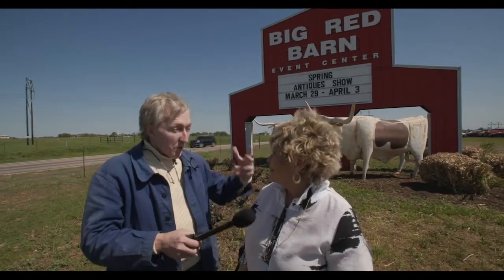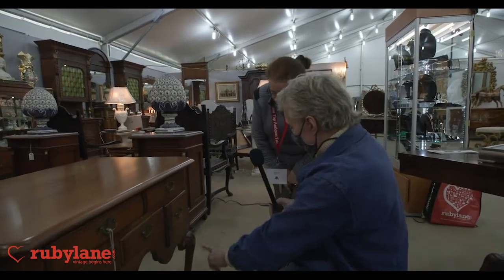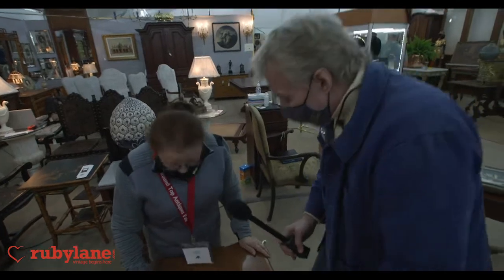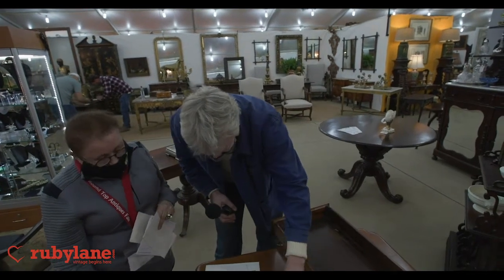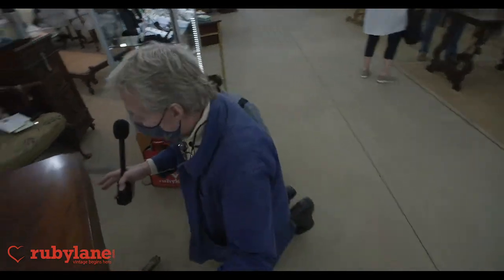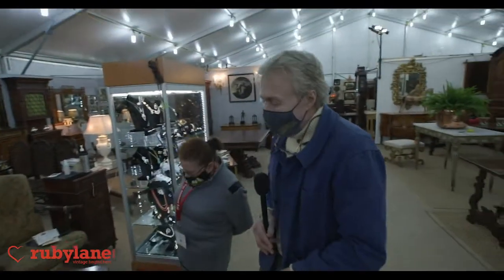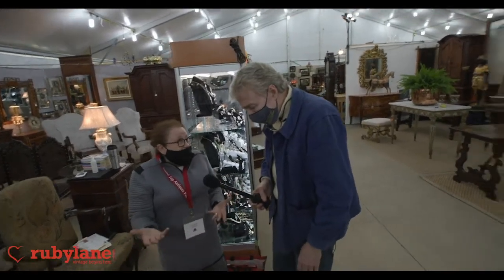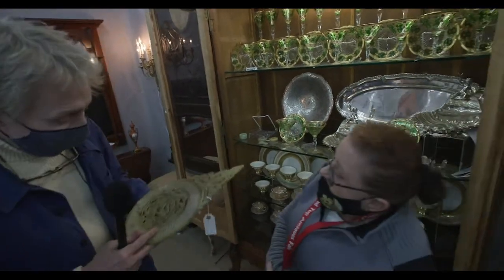Leigh Keno’s Treasure Hunt at Round Top Antiques Show with LR Antiques!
Leigh Keno’s Treasure Hunt at The Big Red Barn, only at the Round Top Antiques Show!

Watch Leigh Keno and Lira Levin from LR Antiques, discuss their favorite pieces available at the Round Top Antiques Show and Rubylane.com